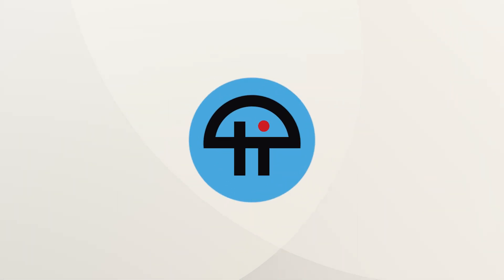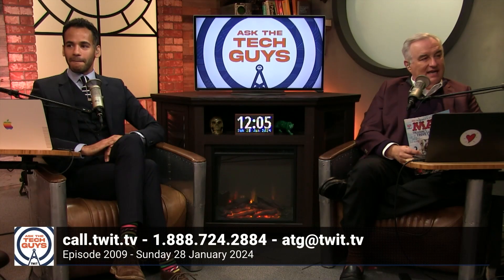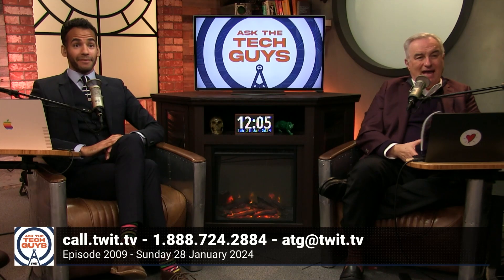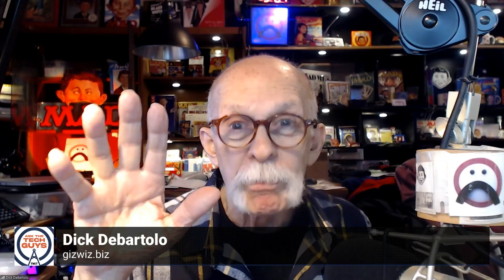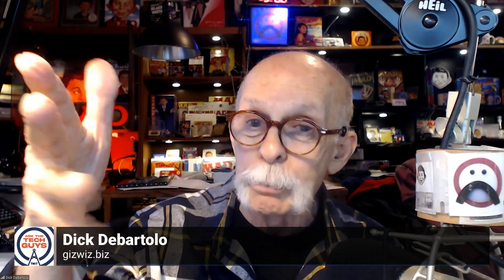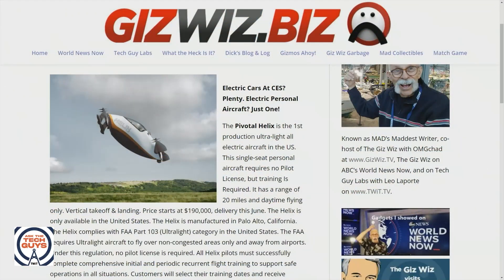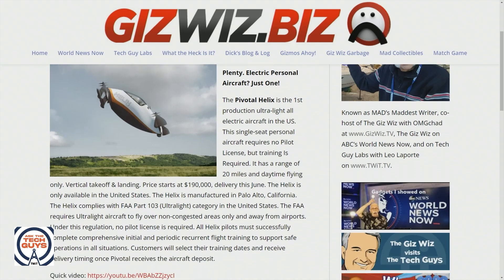Expensive CES 2024 Tech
On Ask The Tech Guys, Dick DeBartolo stops by the show to share with Leo Laporte and Mikah Sargent some of the more expensive tech that was discovered from this years' CES 2024 event.

For more, and the tech that Dick DeBartolo shared with Leo and Mikah, check out Ask The Tech Guys

Hosts: Leo Laporte and Mikah Sargent
Guest: Dick DeBartolo

About us:
TWiT.tv is a technology podcasting network located in the San Francisco Bay Area with the #1 ranked technology podcast This Week in Tech hosted by Leo Laporte. Every week we produce over 30 hours of content on a variety of programs including Tech News Weekly, MacBreak Weekly, This Week in
Google, Windows Weekly, Security Now, and more.